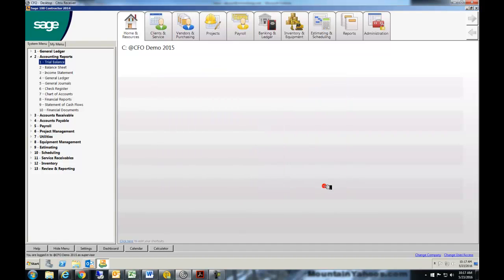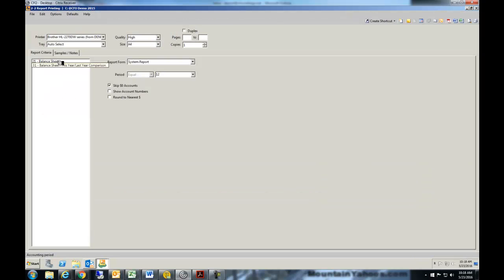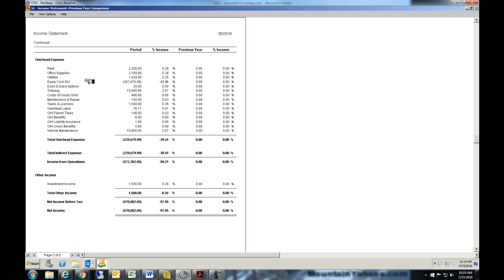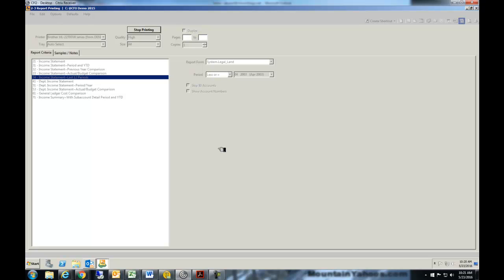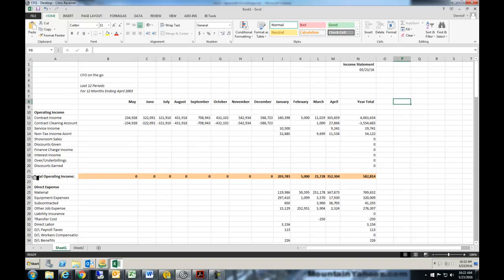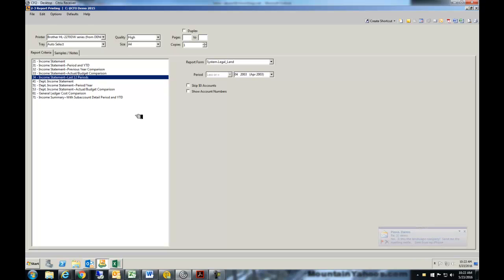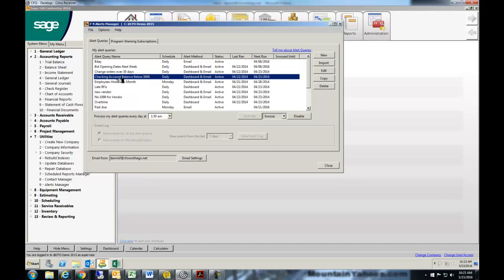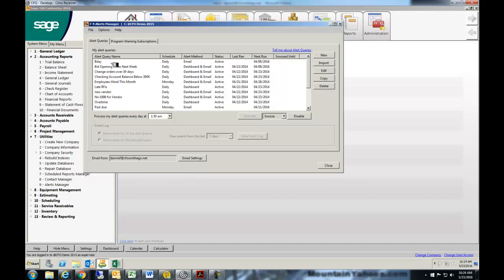Financials in Sage 100 Contractor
See how easy it is to export directly to Excel.